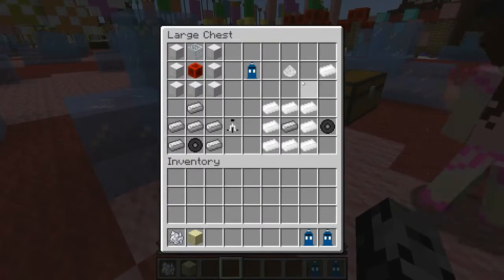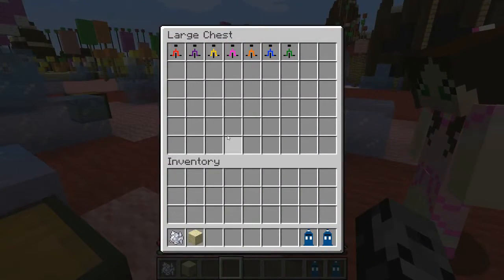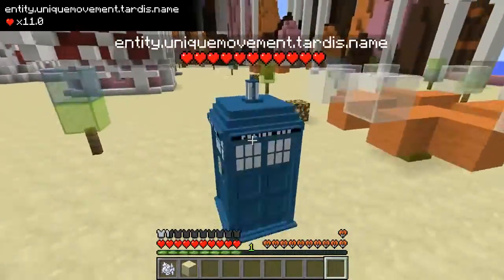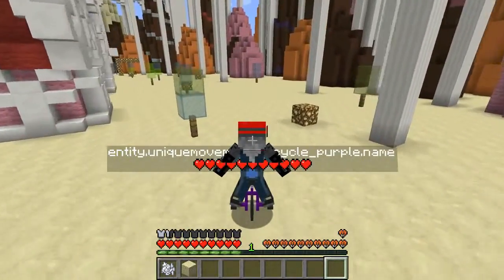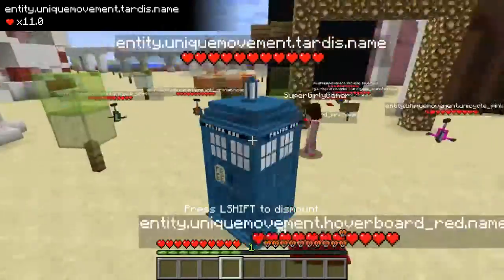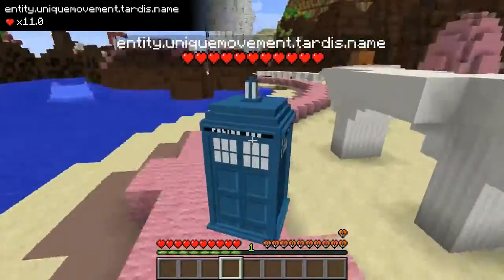Minecraft TARDIS! THE ULTIMATE TRAVELING VEHICLE! Mod Showcase